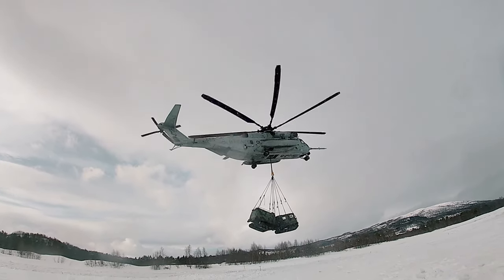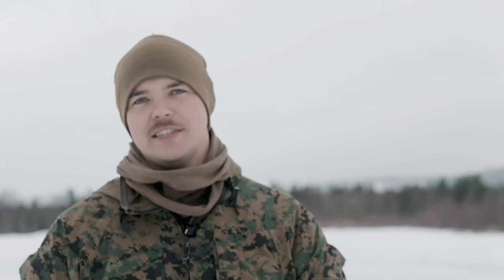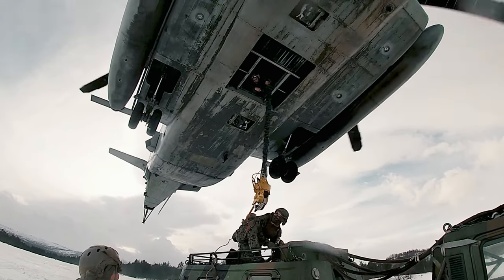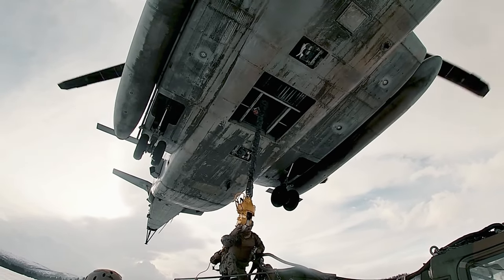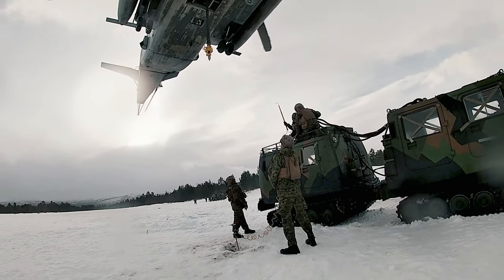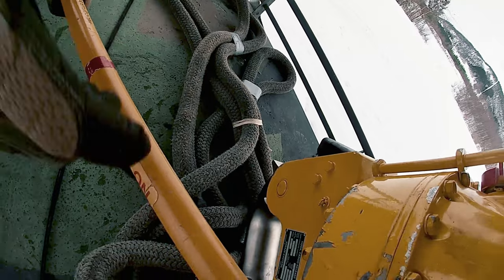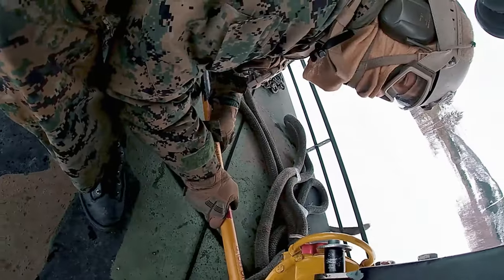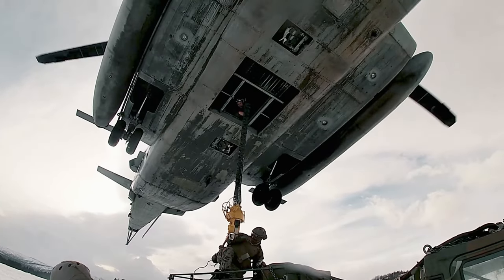Exercise Cold Response 22: U.S. Marines Conducts Lift with Norwegian Bandvagon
U.S. Marines with 2nd Landing Support Battalion, with 3rd battalion 6th Marine regiment, II Marine Expeditionary Force, conduct a lift with the Norwegian Bandvagon to be lifted in preparation for Exercise Cold Response 2022 Setermoen, Norway, Feb. 28, 2022.

U.S. Marines Conducts Lift with Norwegian Bandvagon
SETERMOEN, 19, NORWAY
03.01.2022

Exercise Cold Response '22 is a biennial Norwegian national readiness and defense exercise that takes place across Norway, with participation from each of its military services, as well as from 26 additional North Atlantic Treaty Organization (NATO) allied nations and regional partners. (U.S. Marine Corps video by Lance Cpl. Jackson Kirkiewicz)

Film Credits: Video by Lance Cpl. Jackson Kirkiewicz
II Marine Expeditionary Force